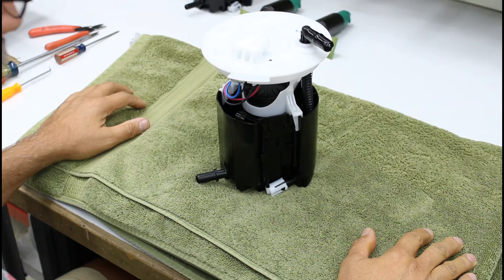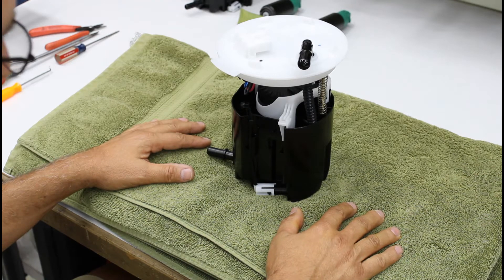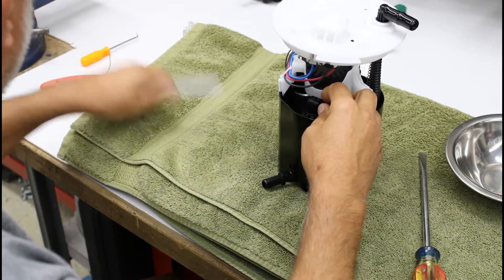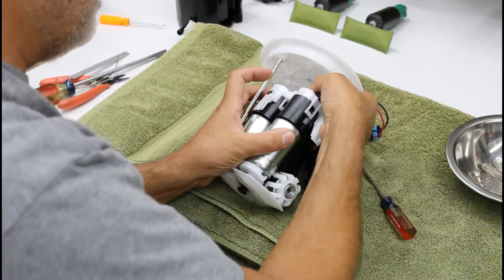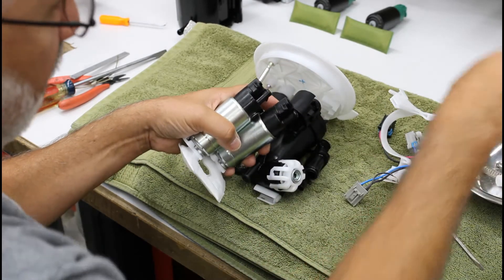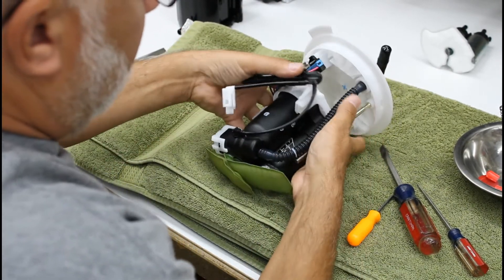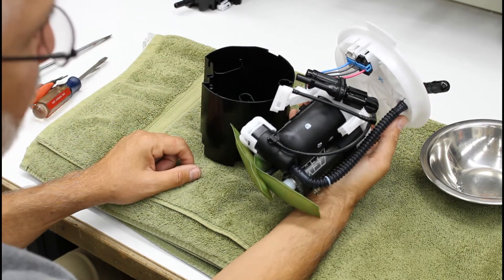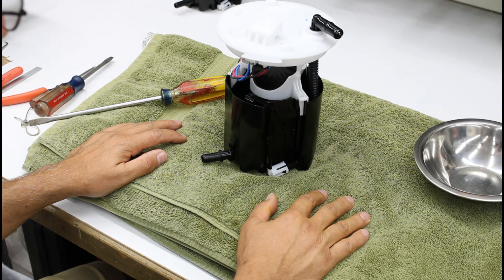VaporWorx CTS-V Pump Change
The first "Looking Over the Shoulder" series of technical videos from VaporWorx Fuel Systems. You're so close to the action that my head occasionally gets in the way.

Though not made by VaporWorx, here is a great animation of the basics of the modern fuel module and Pulse Width Modulation operation.